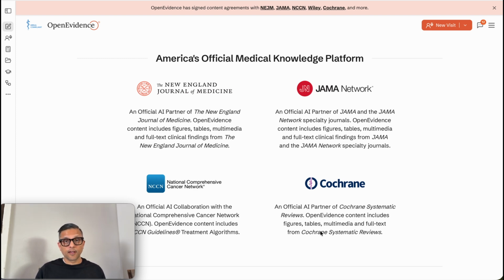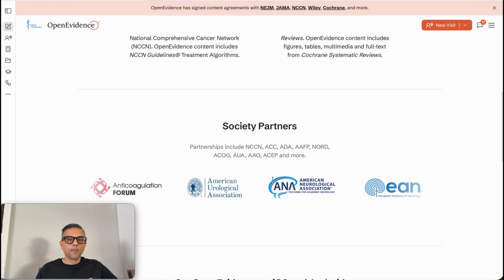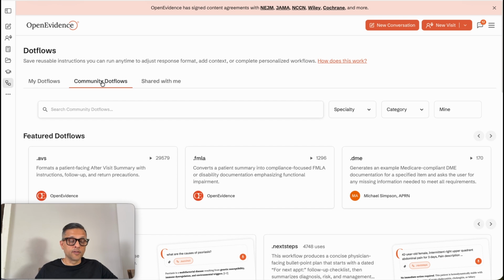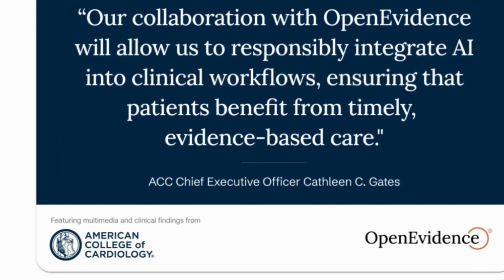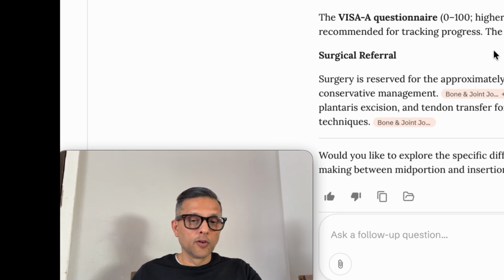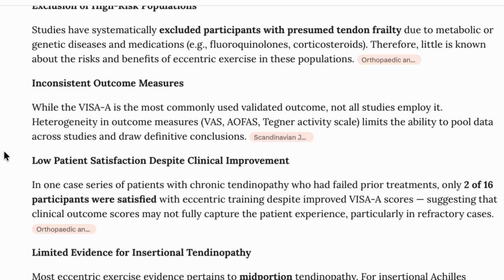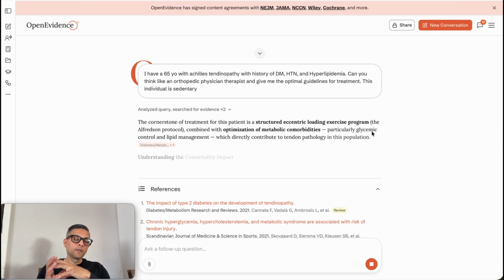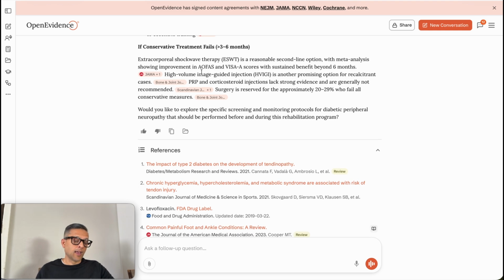Physical Therapy AI Tools | The Cheat Code for Busy Clinicians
"Tired of digging through PubMed after a long shift? Here is how to use OpenEvidence AI to get instant, literature-backed clinical rationales in seconds."

The amount of medical knowledge doubles every 73 days, with a new article hitting PubMed every 30 seconds. For physical and occupational therapists, staying truly evidence-based can feel completely impossible—and it's leading to widespread clinical burnout.

In this video, I walk you through Open Evidence, a powerful, free, and HIPAA-compliant AI tool designed specifically for healthcare professionals. Unlike general LLMs (like standard ChatGPT or Gemini), Open Evidence is deeply rooted in verified medical literature, holding content agreements with the New England Journal of Medicine, JAMA Network, and Cochrane systematic reviews.

Watch as we walk through the platform, discuss medical calculators (like the Berg Balance Scale), look at Epic integrations, and run through a live clinical case study using a complex 65-year-old patient with Achilles tendinopathy and multiple co-morbidities.

🌴 LEARN WITH JETSET REHAB EDUCATION:
We host premier continuing education courses for PTs, OTs, chiropractors, and ATCs in incredible vacation destinations. Come for the clinical excellence, stay for the destination!

📌 TIMESTAMPS:
00:00 - The Medical Knowledge Explosion (Why We Burn Out)
00:37 - Introduction to Open Evidence AI
01:32 - Website & Mobile App Overview
01:57 - What Makes It Different from ChatGPT or Gemini?
02:54 - Medical Calculators & Epic Integration
04:12 - NPI Requirements & HIPAA Compliance Info
05:45 - Live Case Study 1: Looking Up Clinical Guidelines
07:35 - How to Query Study Limitations (Going Deeper)
10:09 - Live Case Study 2: Complex Patient with Comorbidities
13:17 - The Importance of Prompting ("Garbage In, Garbage Out")
13:42 - Free Prompt Guide & Wrap Up